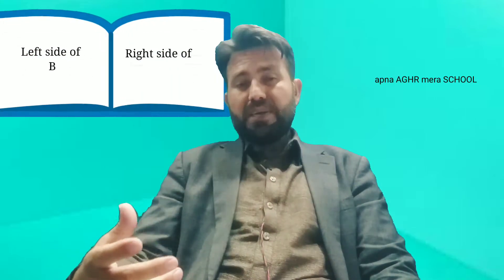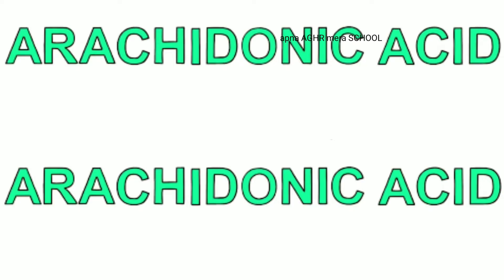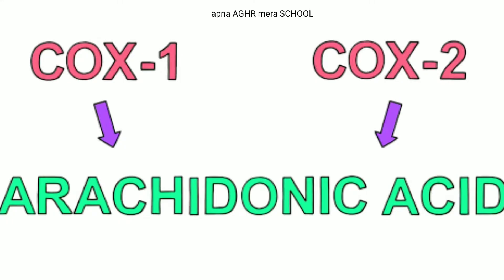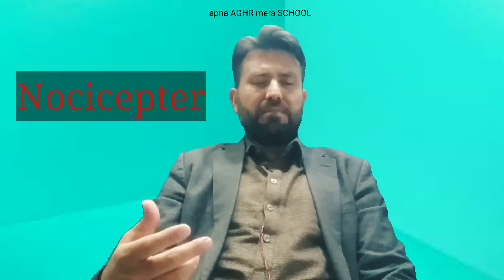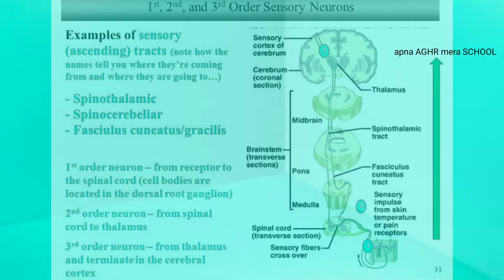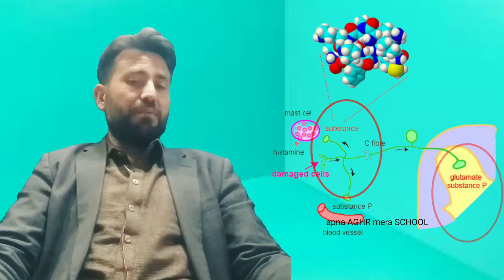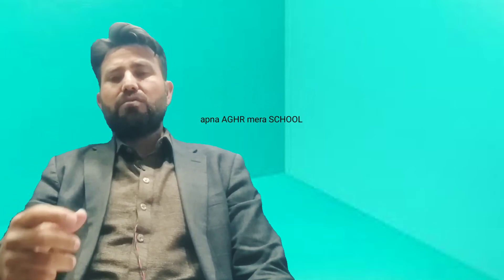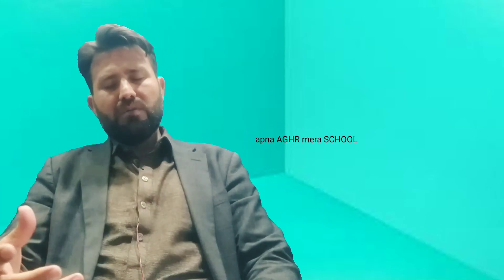what is pain|how it is detected by human|what is pain killers how its work|nocicepters|types of pain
Welcome to all my dear students.
In video we have discussed in detail all about pain like
What is pain?
How pain is formed?
How human detect pain?
Which cell in body responsible for pain detection?
How many neuron carry the noxious signsl to brain?
Which part of brain sense the impulse and send effect?
How many types of pain?
Mechanism of pain detection
Somatic pain
Visceral pain
Reffered pain
Pathways/tracts of impulse
Nocicepters
Benifits of pain
Pain killers
Types of painkillers
How pain killers works. Etc